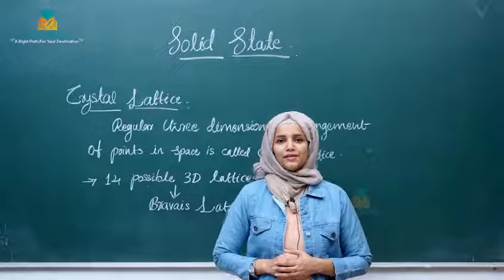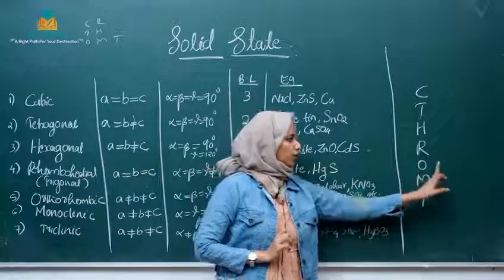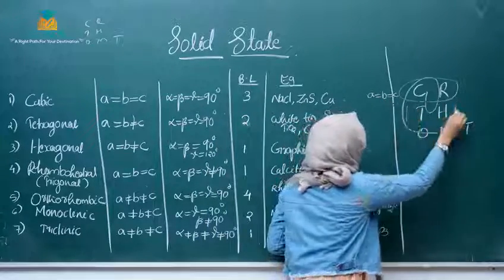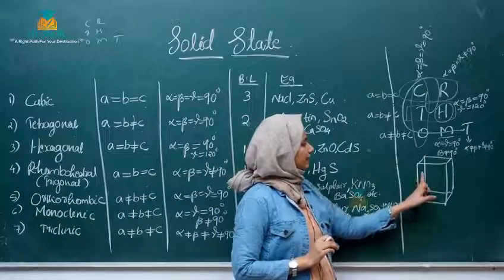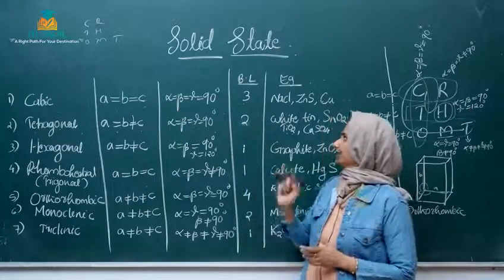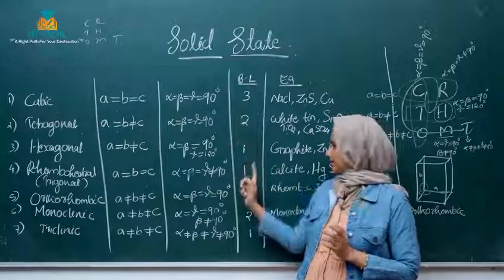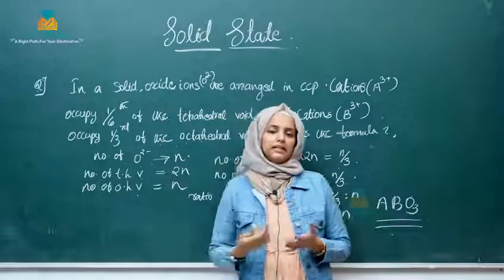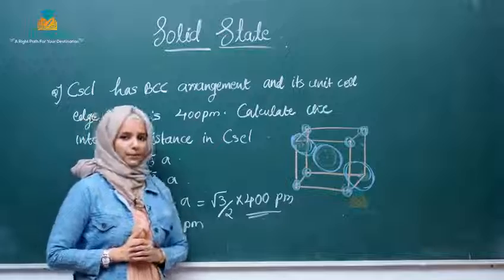CHEMISTRY - CHAPTER-1 ​PART-3 | CHEMISTRY Tuition Class | HSE Free Plus Two Tuition 2022 | Hiskor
CHEMESTRY - CHAPTER-1 ​PART-3 | CHEMESTRY Tuition Class | HSE Free Plus Two Tuition 2022 | Hiskor
Hi- Skor Free Tuition
Hi-Skor free online tuition
There are a lot of youtube channels providing tuition for students. But Hi-Skor is different from all of them. We provide free tuition for higher secondary students from all streams, and we have a team of excellent teachers.
We offer free tuitions for higher secondary
Kerala State Syllabus oriented free video tuition classes
11th Standard and 12 Standard ( Higher Secondary Free Tuition )

Free tuition for higher secondary students in
Subject (HSE) : +1 Science, +1  Science (computer science), +1 Commerce, +1 Humanities, & +2 Science,+2  Science (computer science), +2 Commerce
,+2 Humanities

ഹയർ സെക്കൻഡറി (കേരള സിലബസ്)

1.  +1 Science
(Physics, chemistry, maths, biology, English)

2. +1  Science (computer science)
(Physics, chemistry, maths, computer science,  English)

3. +1 Commerce
(Business studies, Accountancy, Economic,  English, Computer Application)

4. +1 Humanities
(History, politics, Economics, sociology,  English)

5.  +2 Science

6.  +2  Science (computer science, English)
(Physics, chemistry, maths,  computer science)

7.  +2 Commerce
(Business studies, Accountancy, Economic, Computer Application, English)

8. . +2 Humanities

higher secondary first year education,higher secondary education news,free tuition for higher secondary students,free tuition,online free tuition,free tuition classes,free tuition app,hiskor free tuition

|| ANTI PIRACY WARNING ||
© This content is copyrighted to Hi-Skor Educations.
Legal action will be taken against those who violate copyright of the same.